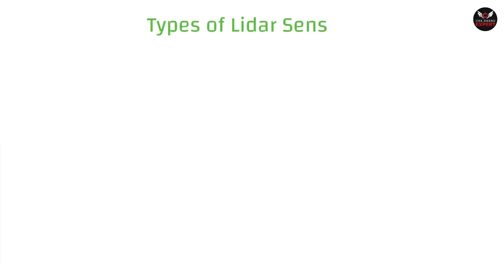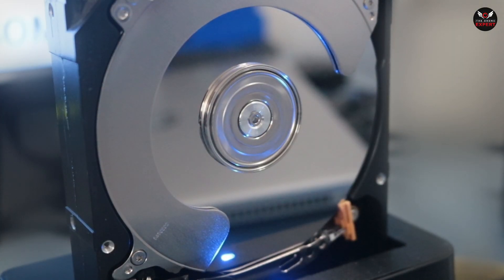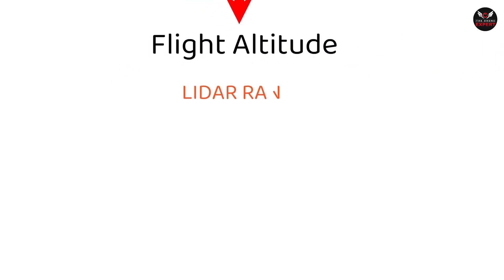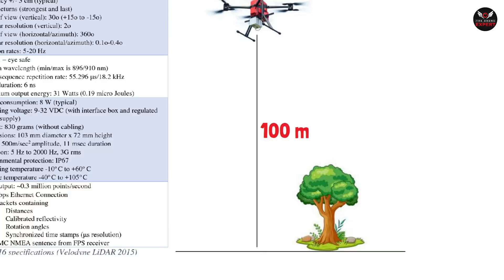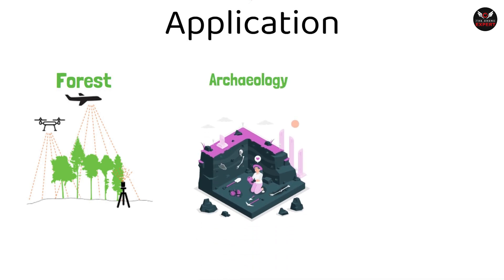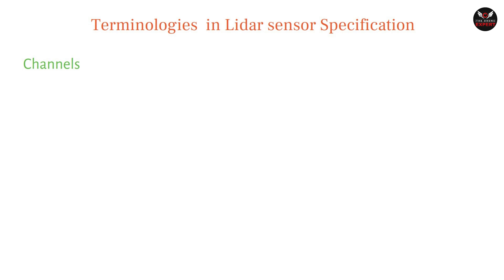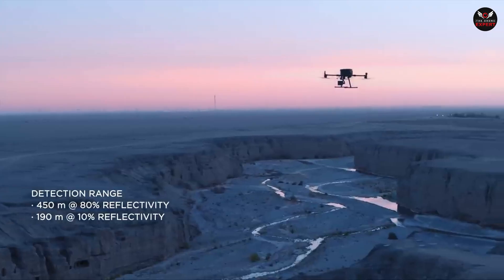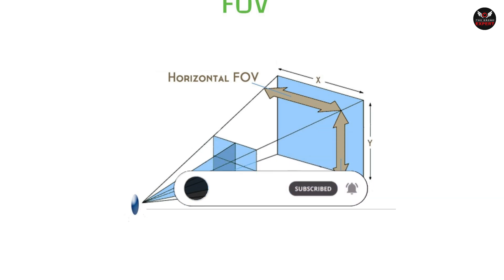Drone LIDAR Training Series English Video-4 || Selection of LIDAR Sensor || droneschools.in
Edited by- Safak

1- BOYA MIC
2- Tripod
3- Tripod Mini
4- Voice Recording Mic
5- Green Screen
6- LG Monitor
7- Nvidia GeForce

.VIDEO-1.

.Want to learn with Us.
Here are some of our best courses for Beginners

2- Image processing and 2d and 3D model building using drone -

3- Learn to Professionally GeoTag Your Drone Video in Hindi